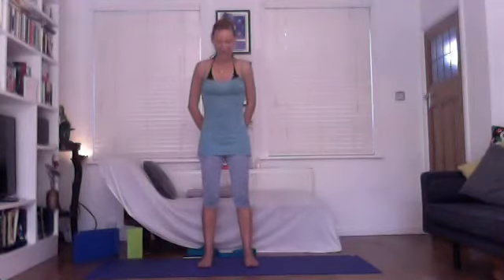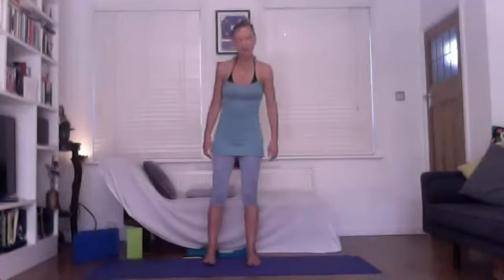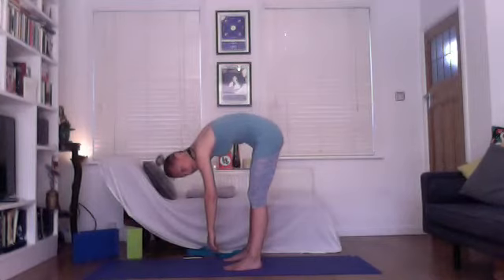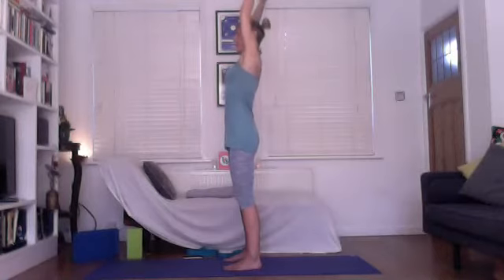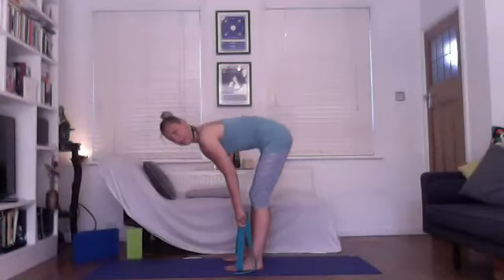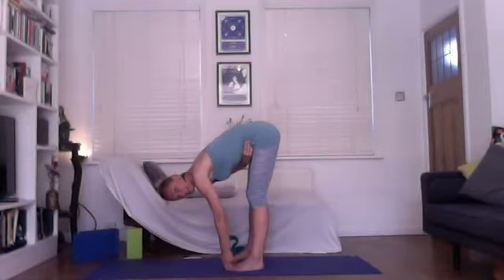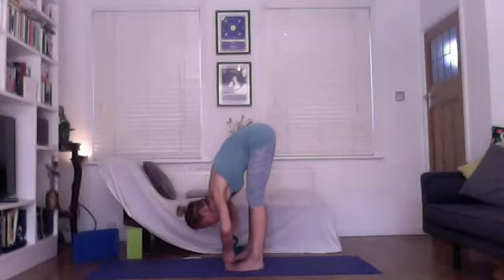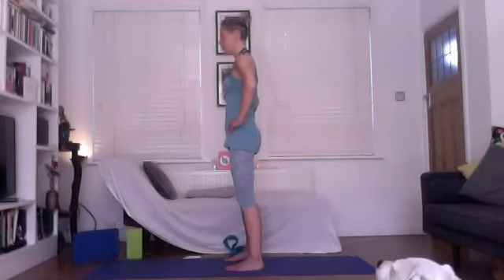One Posture Wednesdays #12: Big Toe Posture (Padangustasana)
A free yoga mini workshop where senior yoga teacher Bev explores one posture in depth each week.